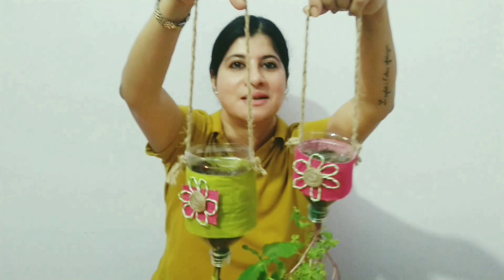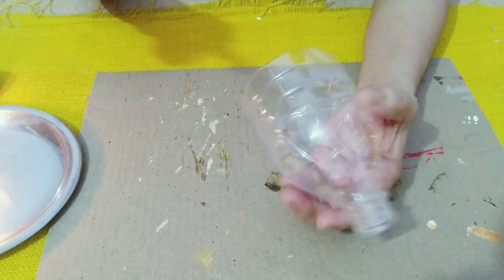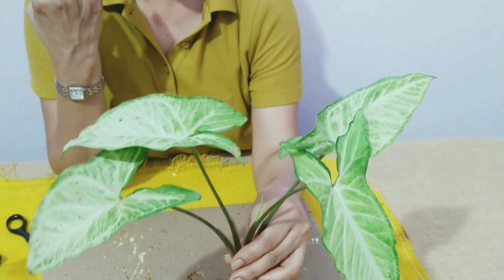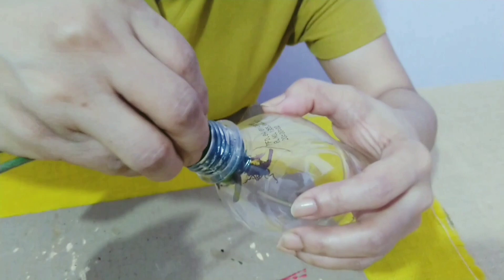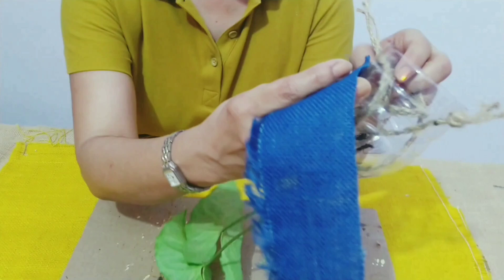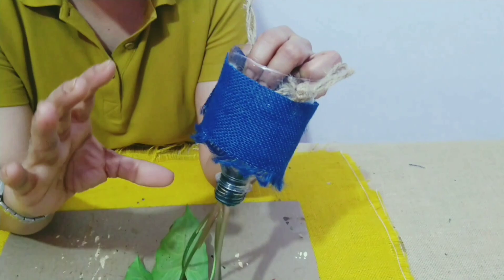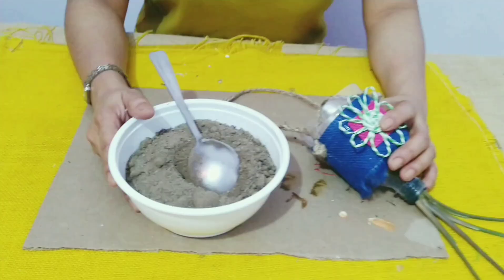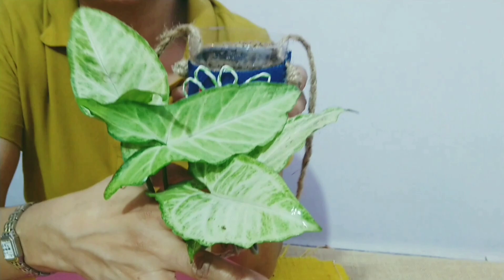DIY PLANTER/ DIY PLANTER WITH PLASTIC BOTTLE/UPSIDE DOWN PLANTER/PLANTERS/BEST WITH WASTE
Hello everyone💖
Today I am going to show you how to make an upside down planter using a waste plastic bottle.
It is an interesting way to use a bottle as a planter. We will be needing a Scrotch Brite piece which we use in the kitchen to wash dishes, for this purpose.
You can use a Syngoniun plant, Money plant/ Pothos, spider plant, Portulaca, Mint plant.
You can hanf it under a roof and where there is daylight but not direct sunlight.
Since we will be hanging this, we will be needing a light weight mud. I have used 60% Cocopeet, 20% Garden soil and 20% Compost.
Water it from top and spray the leaves. They love it.
Interesting part about this planter is that as the plant grows, it will start turning upwards and this makes it look very pretty.
I have used burlap/ jute cloth to cover the bottle as roots grow well in the dark. You can use any fabric of your choice. I wanted to use fabric here and not color the bottle, to give it an interesting look.
I hope you will try this DIY.
📸(I have given an update on 15th Aug 2020 showing the plant turning upwards slowly in my Instagram story. You can see it in my Highlights. Link given below)
Parental guidance needed.

Items used:
💖 Scissors:

💖Jute Twine:

💖Jute fabric:

💖Hot Glue Gun With Glue Sticks:

💖Wire cutter:

💖Burlap Sheets:

💖Colored Twine:

💖Wire cutter:

💖For my videos , I am using my Samsung M31 which is really good as far as video quality and sound is concerned. I don't even need a mic.

Happy Crafting.

HILDACRAFTY💖